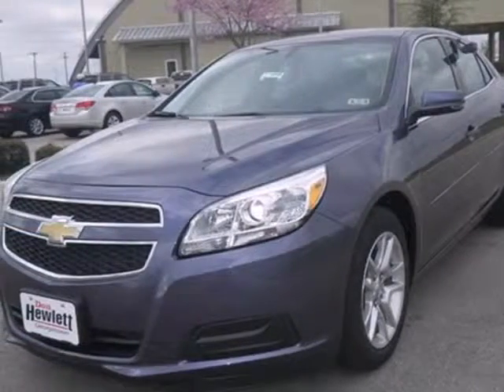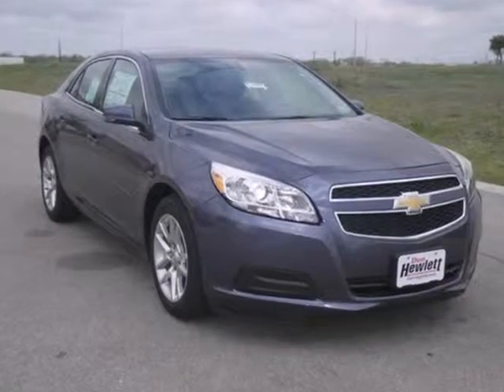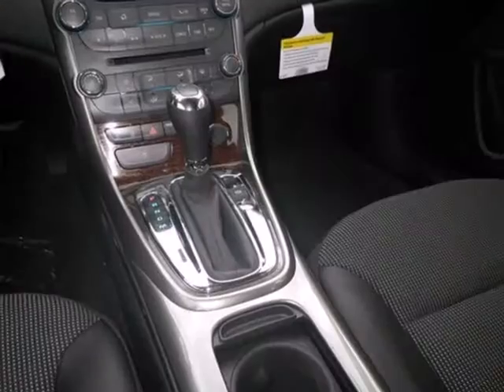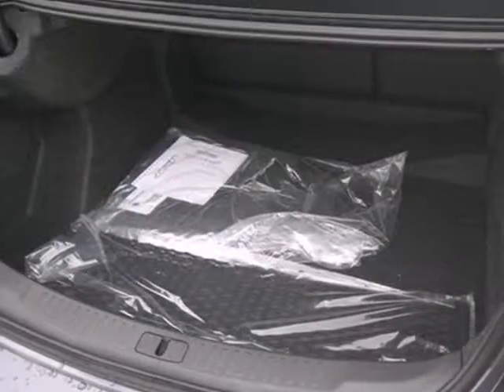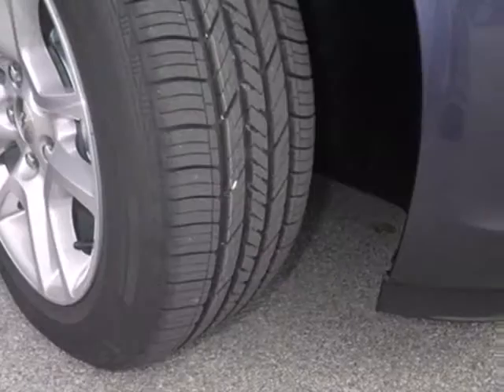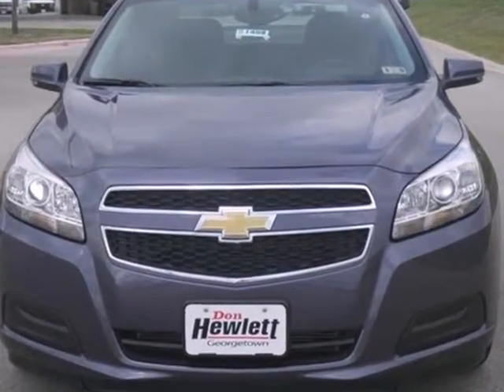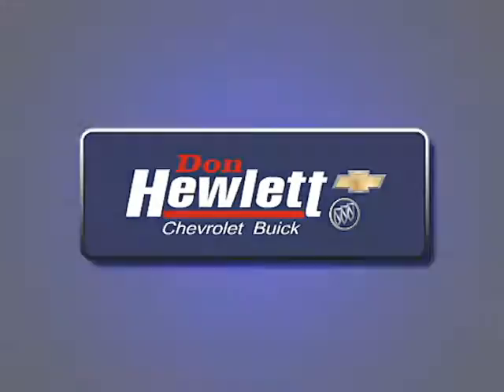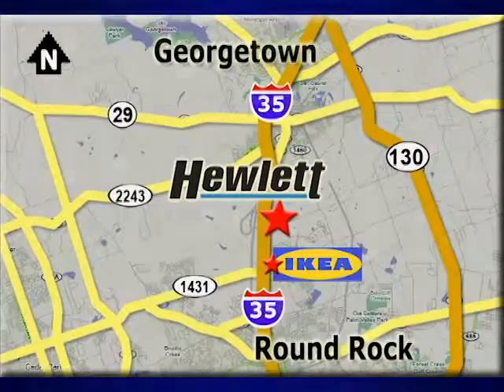2013 Chevrolet Malibu Austin Round-Rock Georgetown, TX #131489 - SOLD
Year: 2013
Make: Chevrolet
Model: Malibu
Trim: 1LT
Engine: 2.5L 4 cyls
Transmission: Automatic 6-Speed
Color: Gwy Atlantis Blue Metallic
Interior: Afe Jet Black
Stock #: 131489